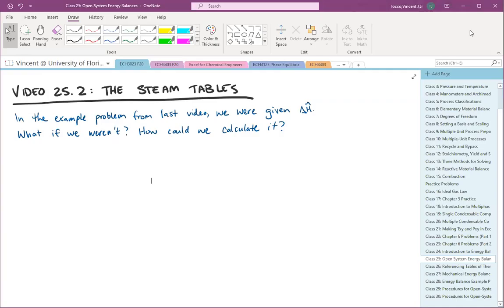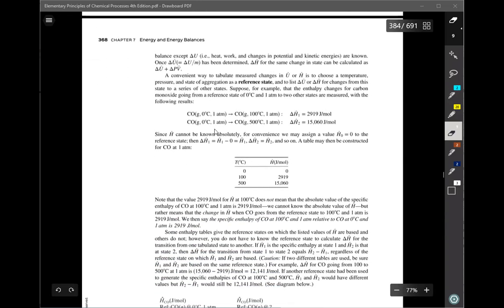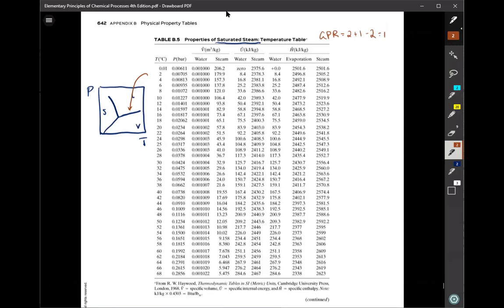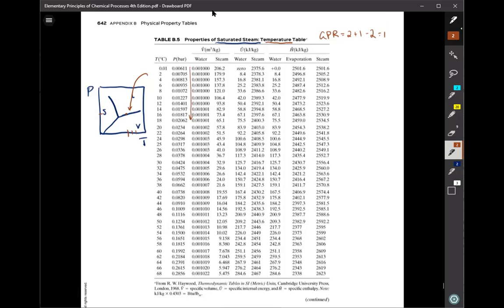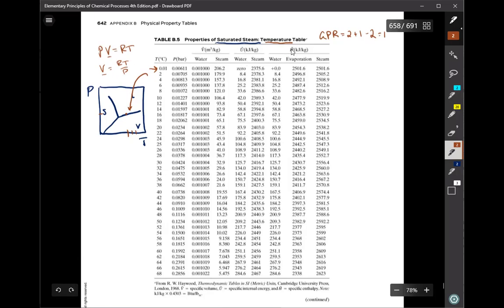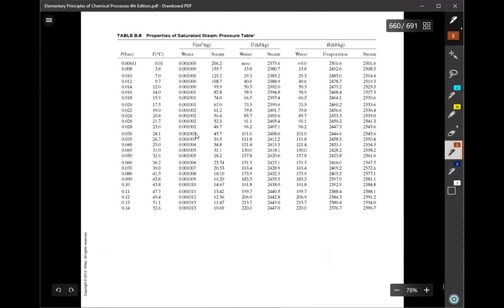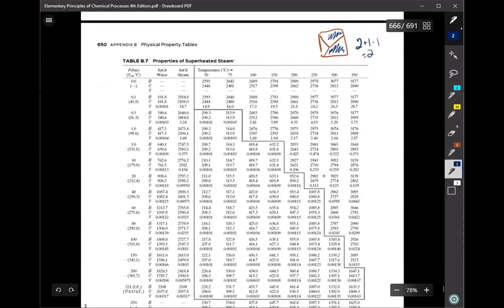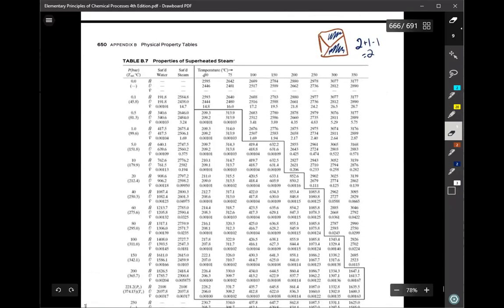MEB Episode 42: Steam Tables